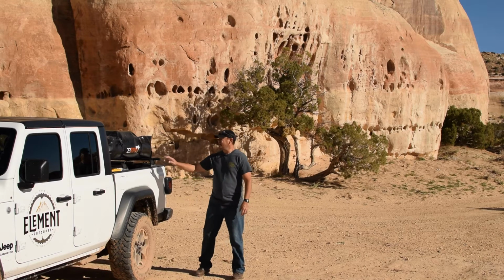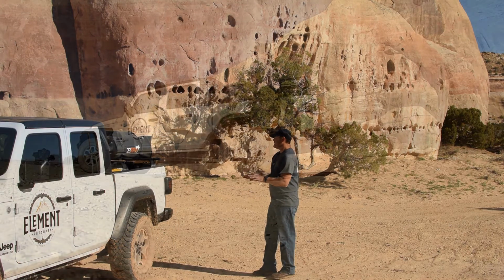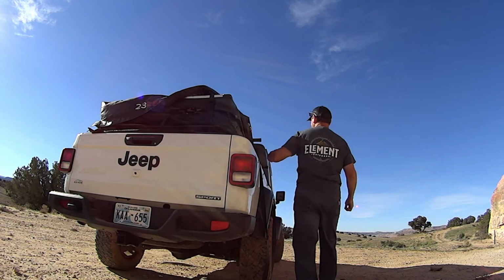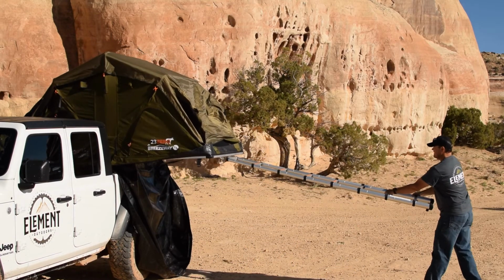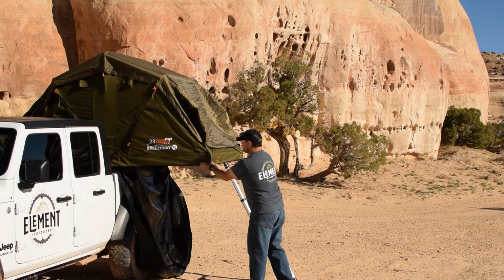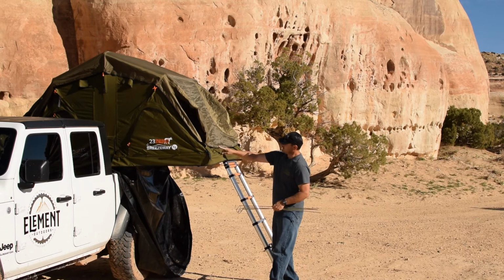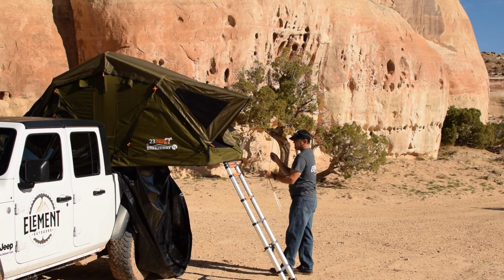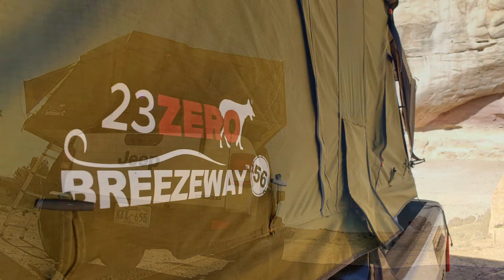Setting up a 23zero Breezeway Rooftop Tent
One of our most common questions from customers renting our vehicles is "how hard is it to setup a rooftop tent"?  In this video we'll give you step by step instructions on how to setup a 23zero Breezeway Rooftop tent.  This is the standard tent for all our rentals.  This is a 4 season tent that as the name implies, is also well ventilated.  Its the best of both worlds for travelers heading up into the cooler temperatures of the mountains or out in the Utah desert.